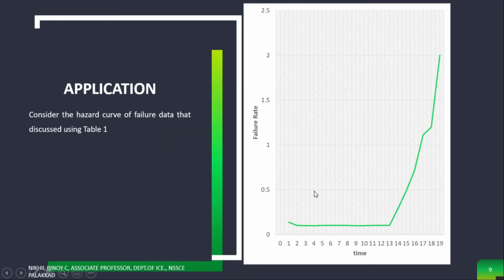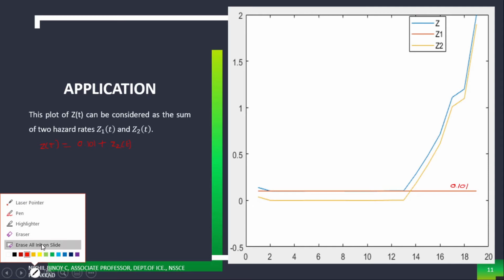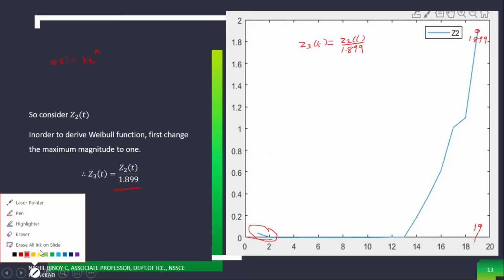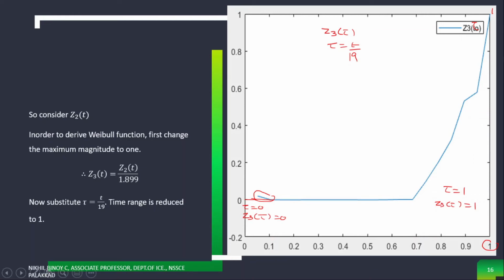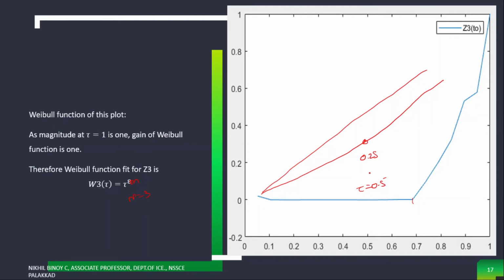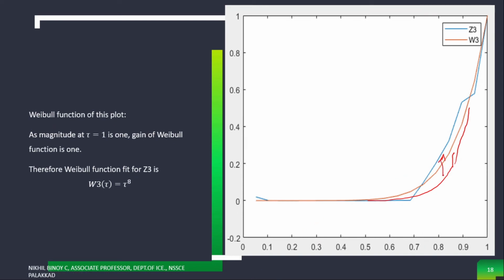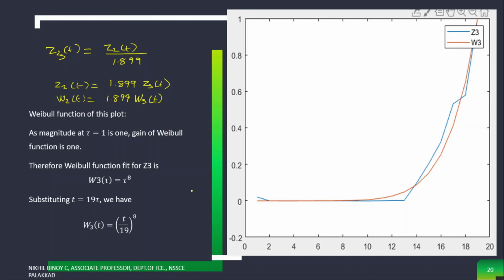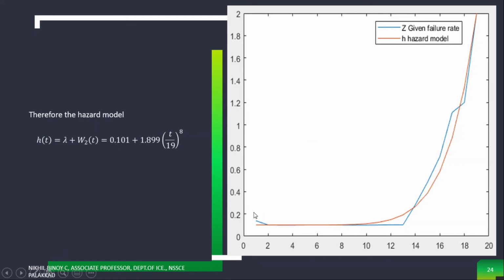205 APPLICATION OF WEIBULL MODEL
Discussed the application of the Weibull model.